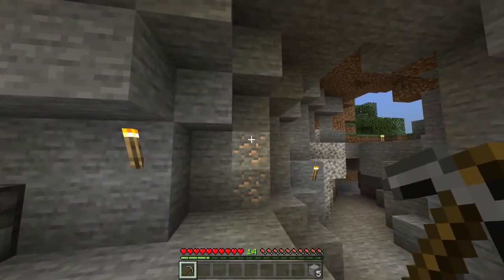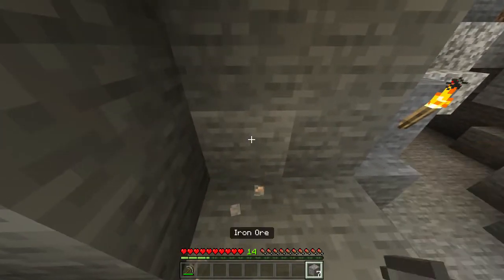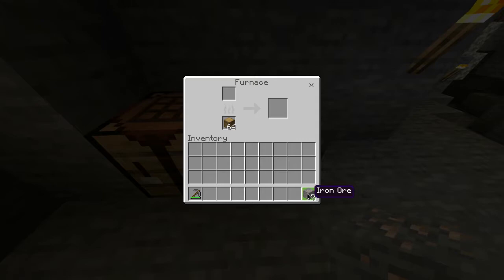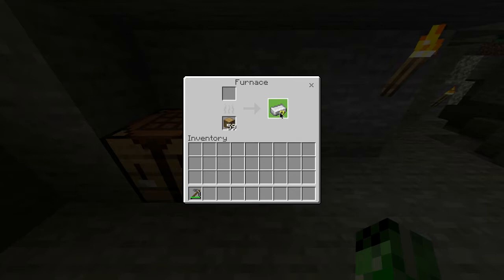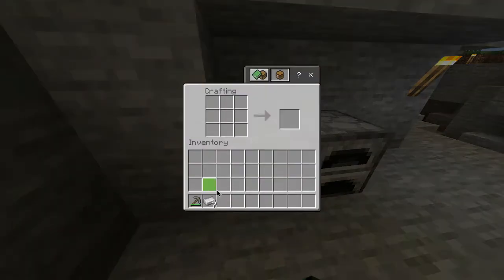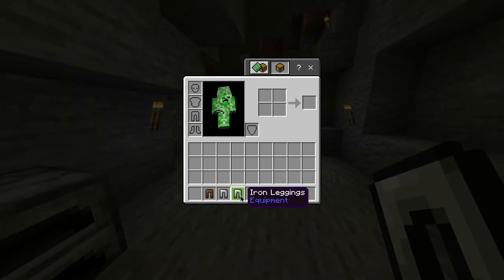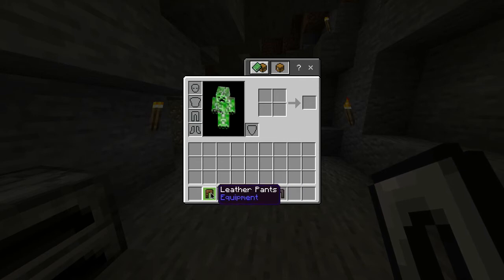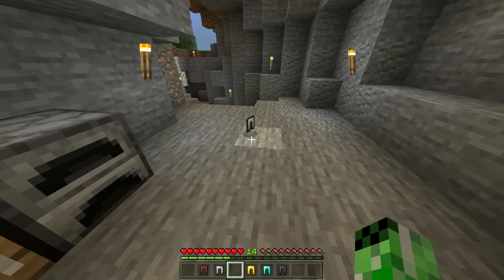Minecraft Iron Leggings crafting guide - Minecraft Viki - MGN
Step 1: To craft iron leggings in Minecraft, start by mining some iron ore.

Step 2: Using a furnace, smelt them into iron ingots.

Step 3: Using a crafting table, place an ingot in cells 1, 4, 7, 8, 9, 6, and 3 in the 9×9. Just look at your keyboard’s numpad which is also a 9×9 grid with the same digits. This creates the item in the output box.

You now have iron leggings! :-)